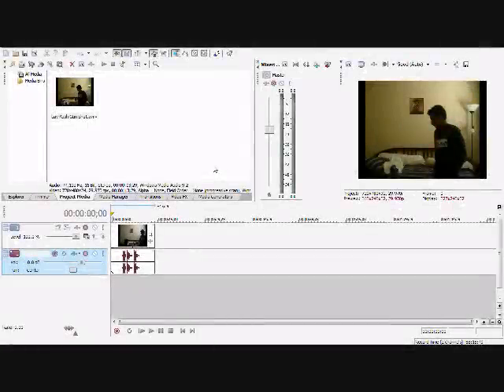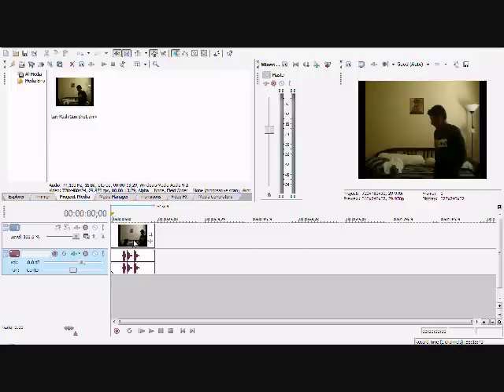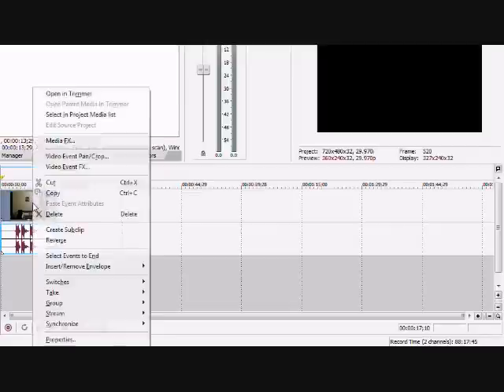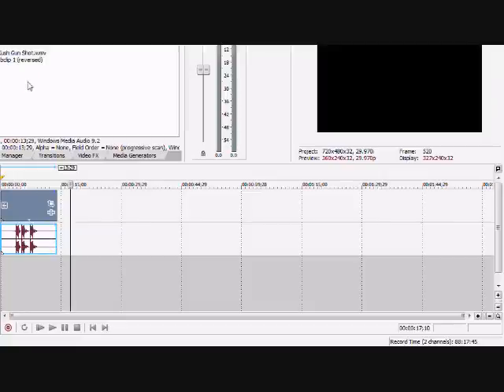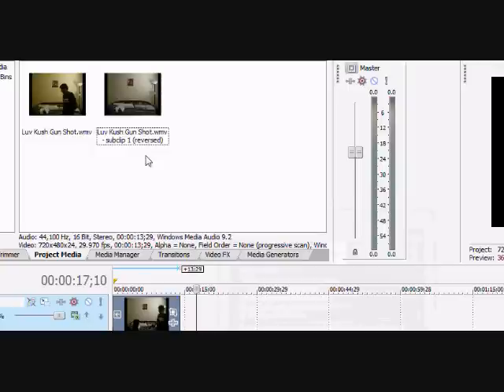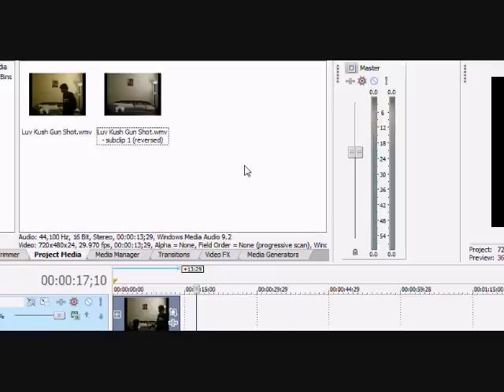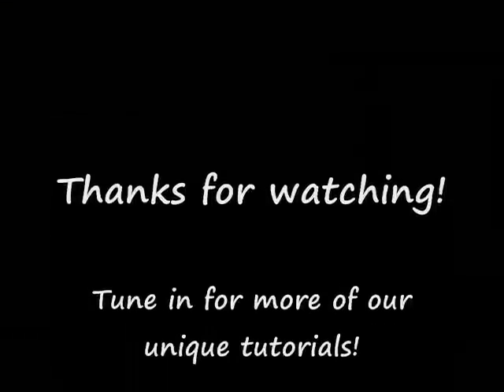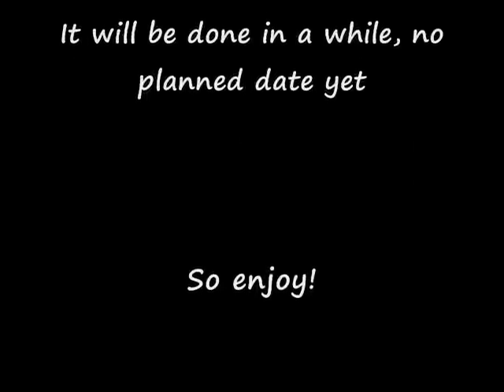Tutorial - Sony Vegas 7 or 8 How to Reverse your video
Hi Guys!
This tutorial will teach you how to reverse your videos in Sony vegas! Your result can end up very cool depending on what you do!

Please...